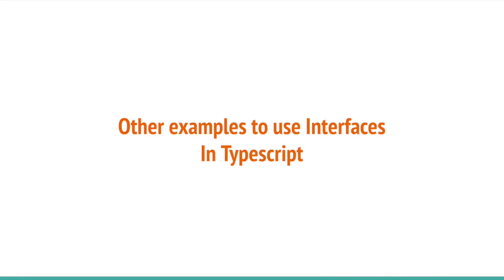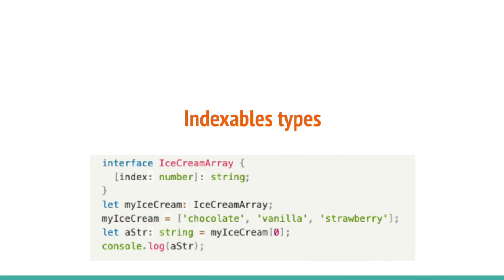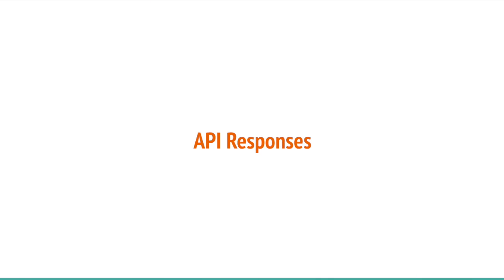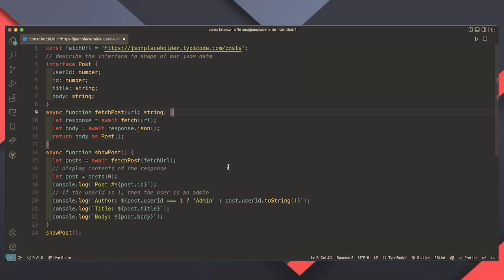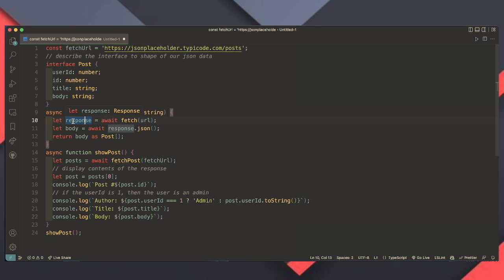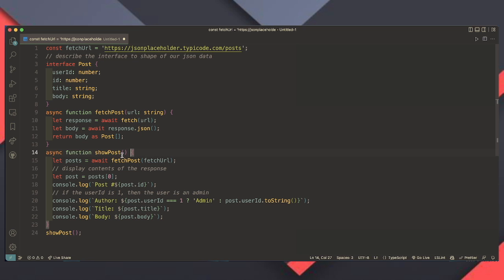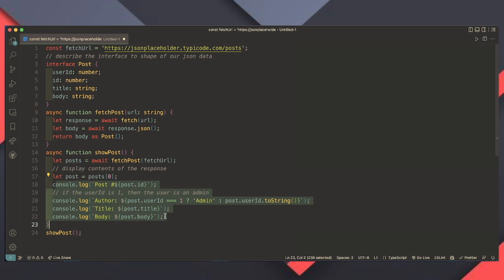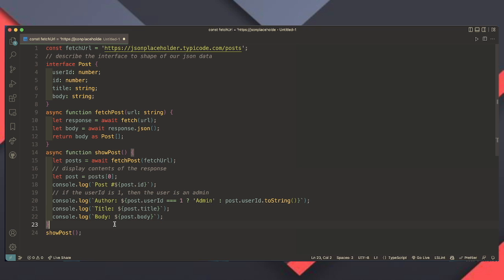[ENG] Other ways to use Interfaces in Typescript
We're gonna learn in this case, a couple examples about how to use interfaces in typescript